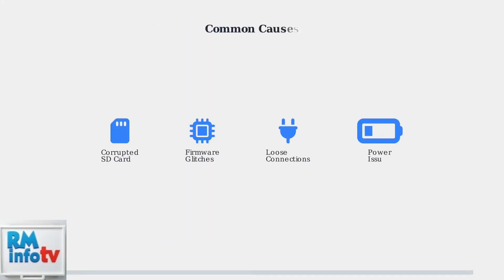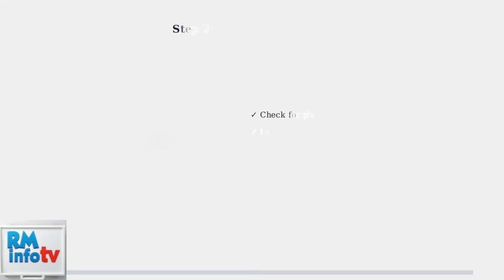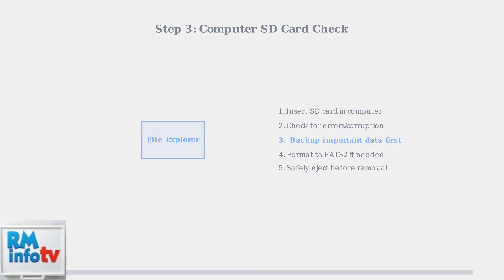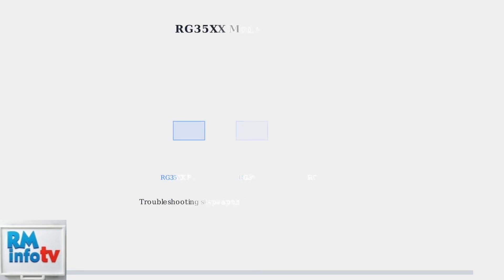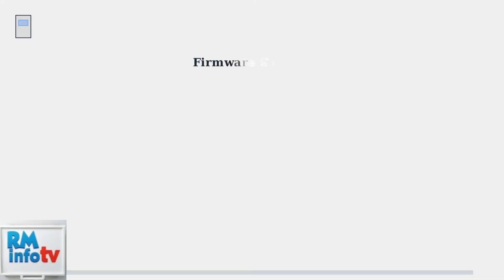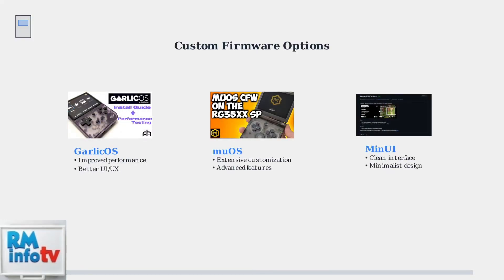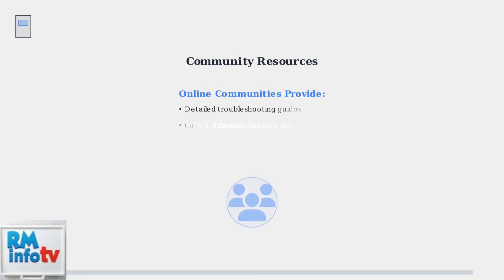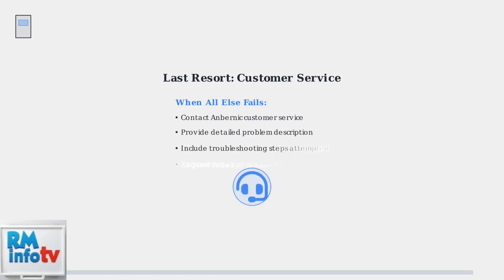How to Fix Anbernic RG35XX Stuck on Loading Screen – Full Boot & Firmware Repair Tutorial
In this comprehensive tutorial, we guide you through the process of fixing your Anbernic RG35XX that is stuck on the loading screen. Whether you're experiencing boot issues or firmware problems, this video provides step-by-step instructions to help you troubleshoot and resolve these common issues. We cover everything from initial diagnostics to complete firmware repair, ensuring that your device is back up and running smoothly. Don't let a loading screen hold you back—watch now to regain full functionality